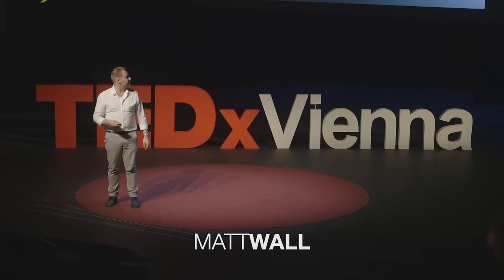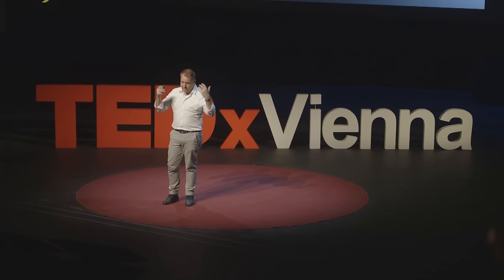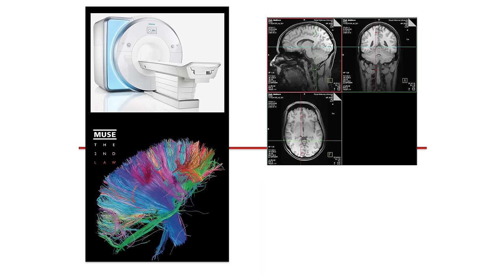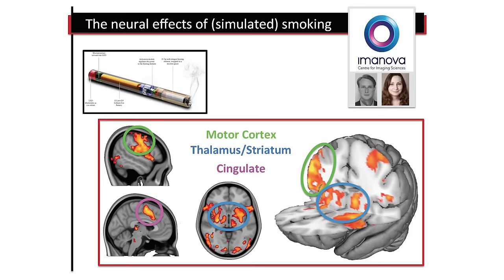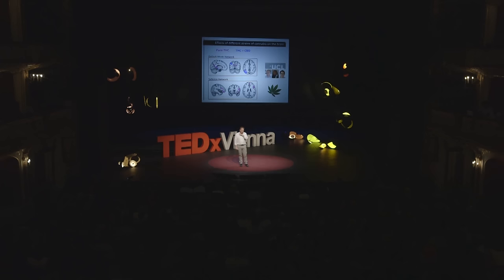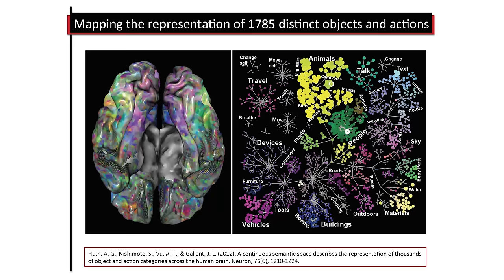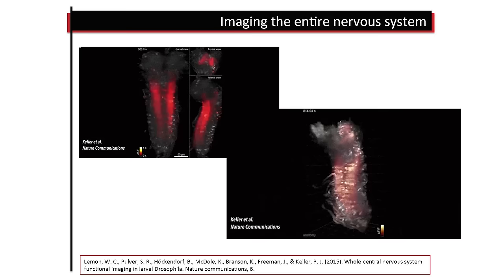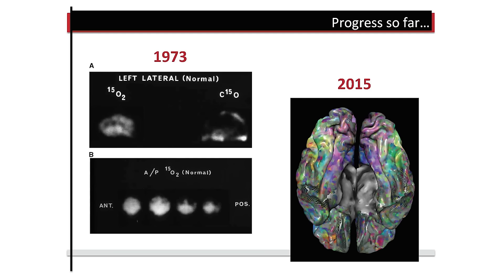What if we could really read the brain? | Matt Wall | TEDxVienna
Modern brain-reading technology has come a long way, but it's still crude and insensitive in relation to the dizzying complexity of the human brain. This talk gives an overview of current brain imaging technology and what it can achieve, before speculating on what future brain-reading techniques might look like, what we need to accomplish to get there, and the incredible technologies that a full understanding of the brain's coding system might enable.

Matt is a neuroscientist with interests in vision, pain, psychopharmacology, and functional MRI methodology. As well as his academic work he has written for Slate, The Conversation, and The Guardian.